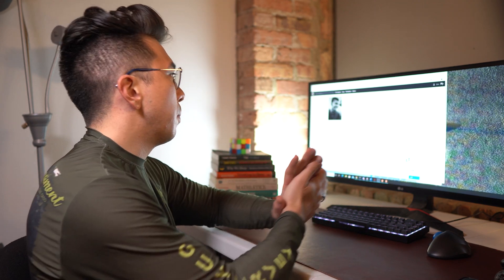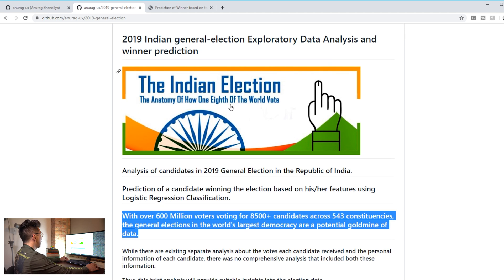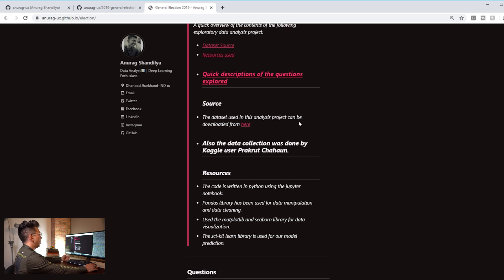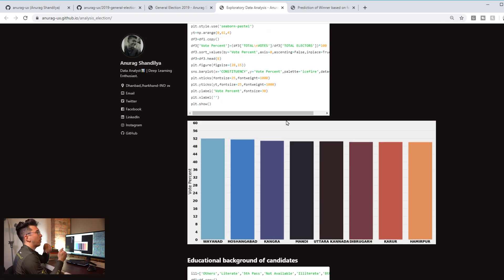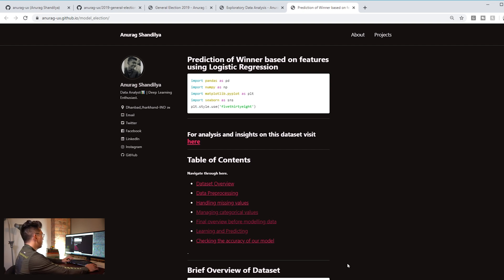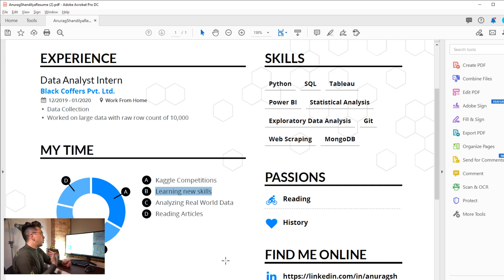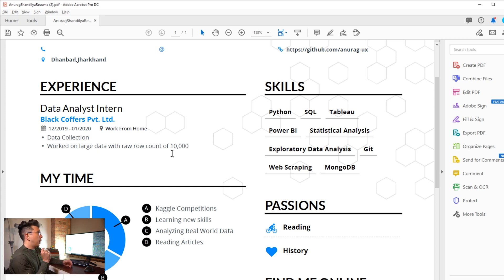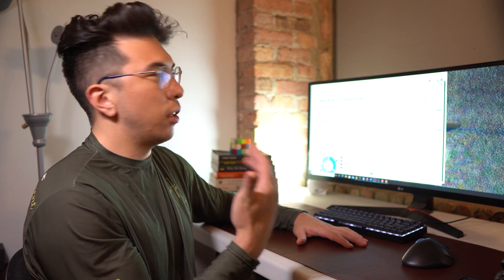Reviewing Your Data Science Projects - Episode 8 (College Student Help)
In this video, I go through Anurag's Data Science Portfolio, his resume, and one of his projects. This should help you to better understand how you can improve your resume as a student.

Data Science Portfolio
- As a student, try to get to 5-6 projects before you graduate
- Shoot for consistent uploads in github

- Include a table of contents if your readme is long
- Include insights about your findings in the readme
- Make the experience of the recruiter as easy as possible (1 page)
- Try not to use pie charts
- Explain why you use certain models or drop / impute data

Resume
- Avoid noisy background styling
- Show rather than tell (include details on specific new skills learned)
- Include github and kaggle if you have them
- Make sure that you use Action verb + Quantitative outcome + Methods to describe work